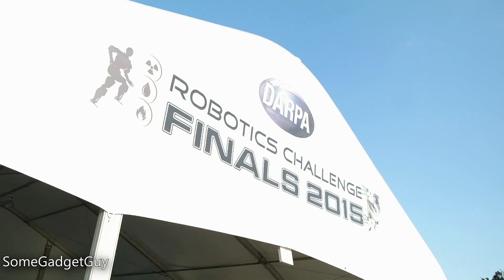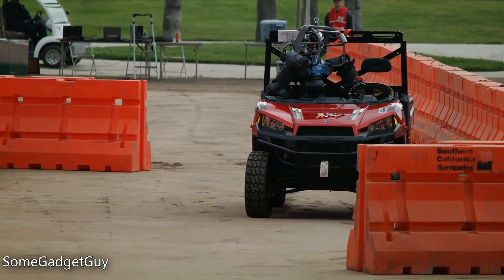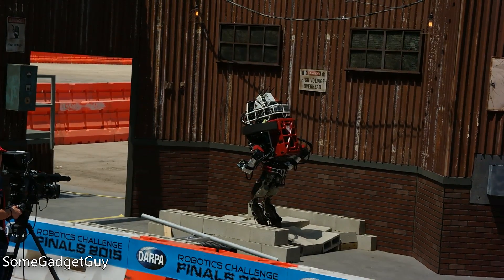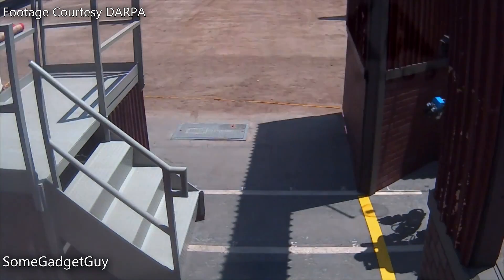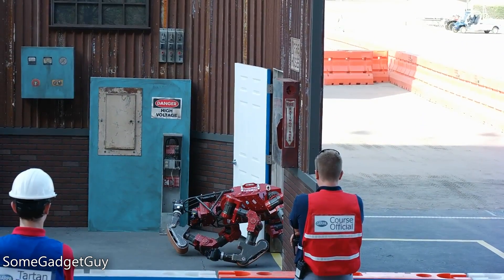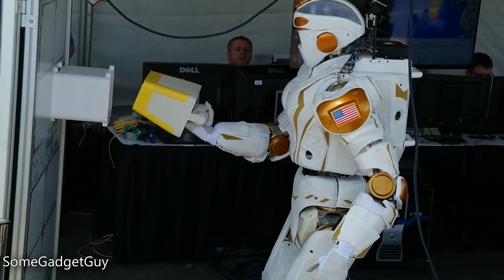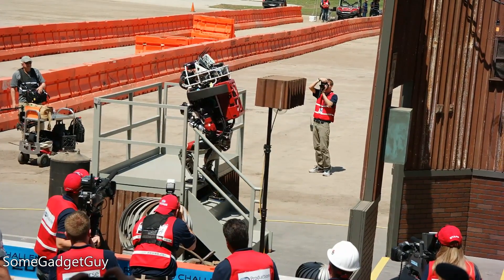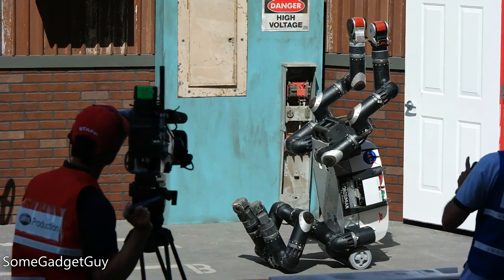DARPA Robotics Challenge Finals 2015 Wrap Up and Results!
One of the coolest events I've ever had the privilege to cover. I'm a robot NUT, and the DARPA Robotics Challenge brought the best teams from around the world to see who could create the best robot for disaster relief and assistance.